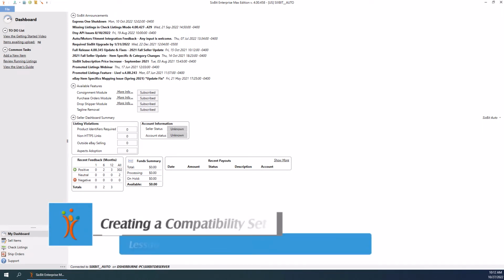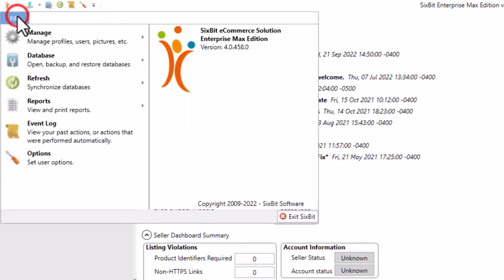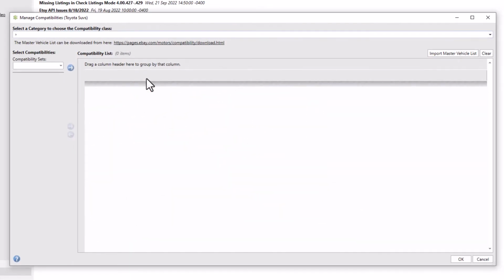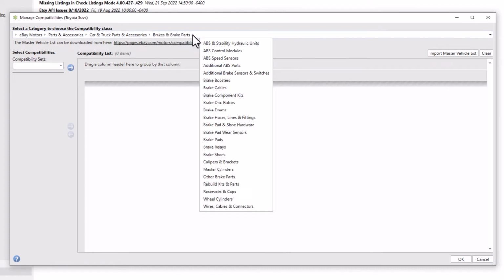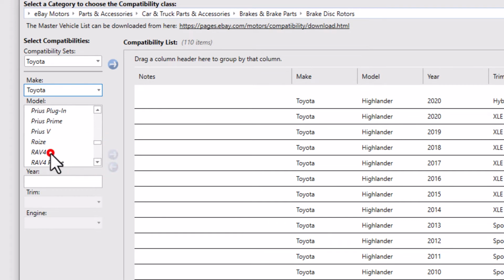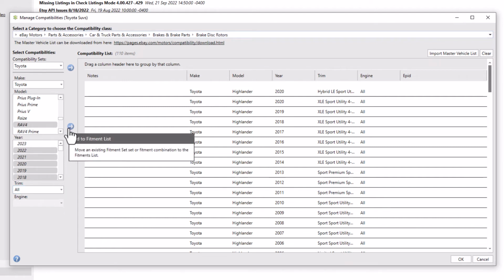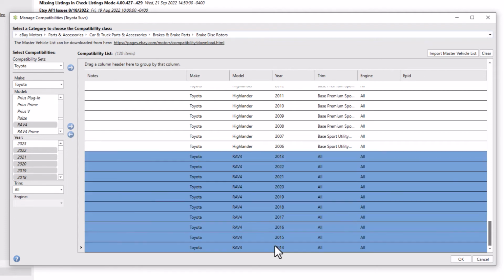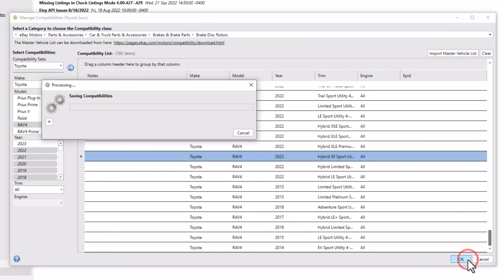Compatibility and Fitments: Creating a Compatibility Set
How to create a Compatibility Set in SixBit. A portion of the lesson Compatibility and Fitments. Register for our upcoming Compatibility and Fitments webinar on December 6th, 2022, at 2pm EST.